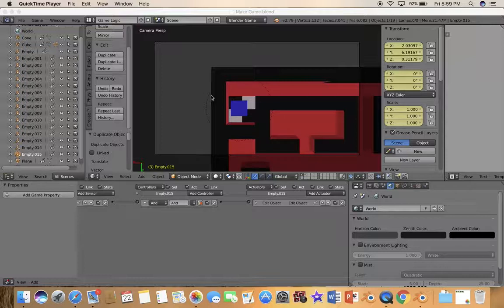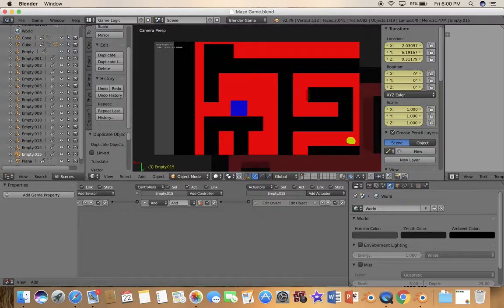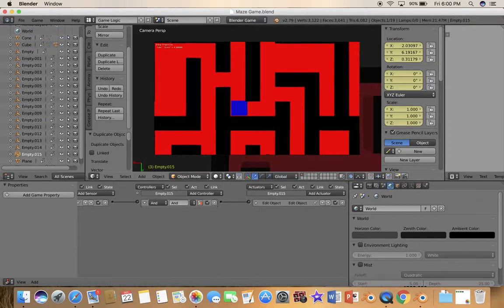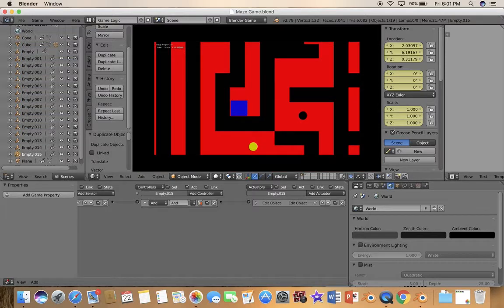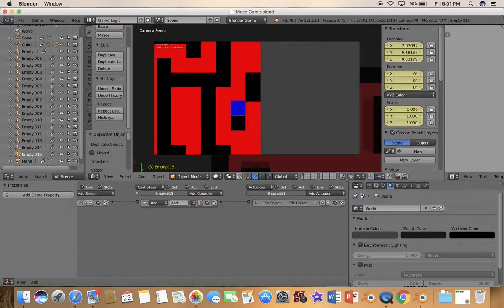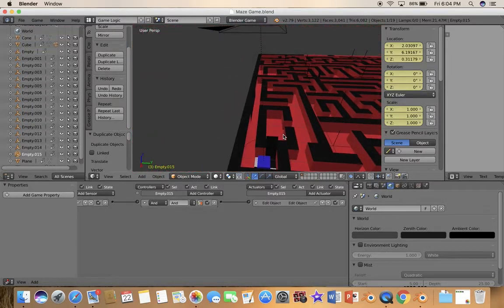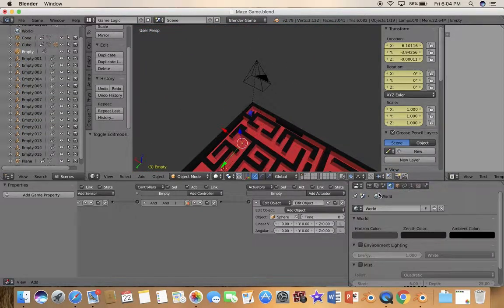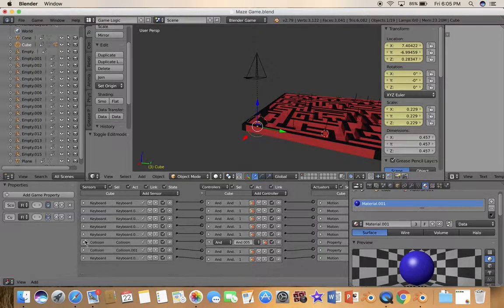Maze Game on Blender